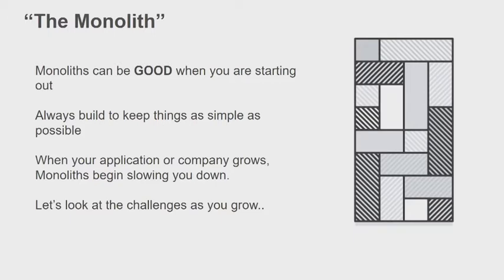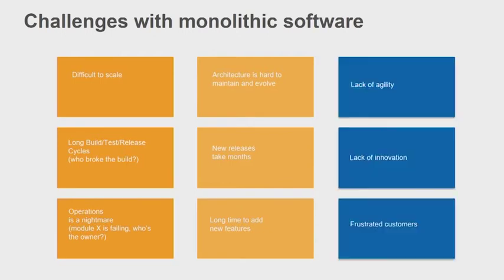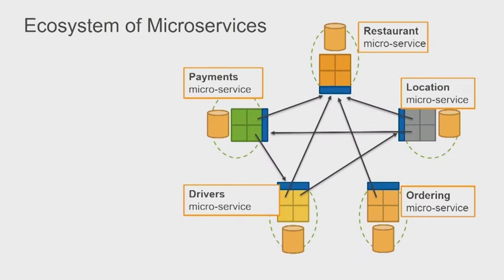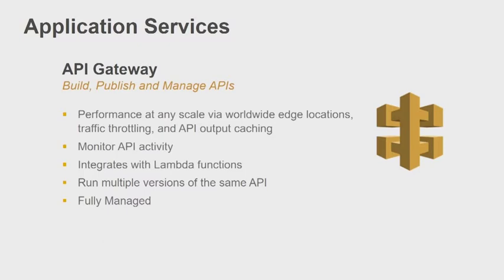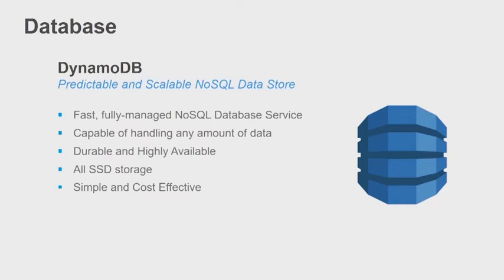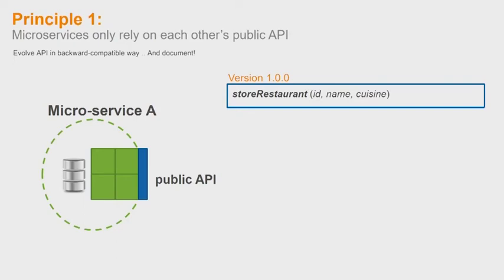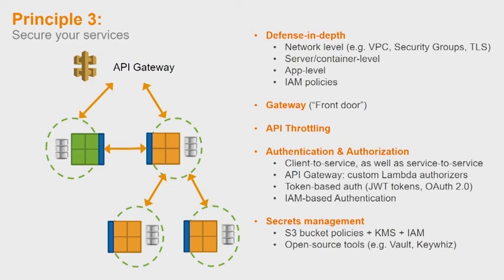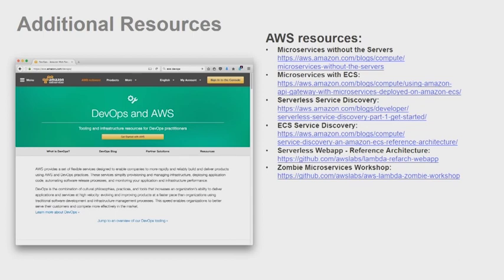AWS Startup Day - San Francisco: Architecture: When, How & If to Adopt Microservices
Microservices are not for everyone! If you're a small shop, a monolith provides a great amount of value and reduces the complexities involved. However as your company grows, this monolith becomes more difficult to maintain. We’ll look at how microservices allow you to easily deploy and debug atomic pieces of infrastructure which allows for increased velocity in reliable, tested, and consistent deploys. We’ll look into key metrics you can use to identify the right time to begin the transition from monolith to microservices.

Speaker: Kevin Huang, AWS